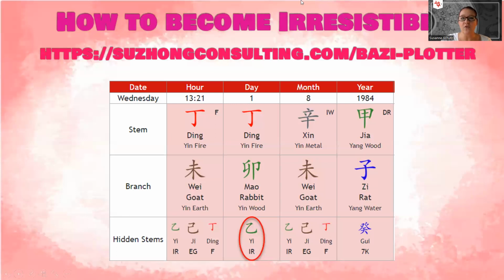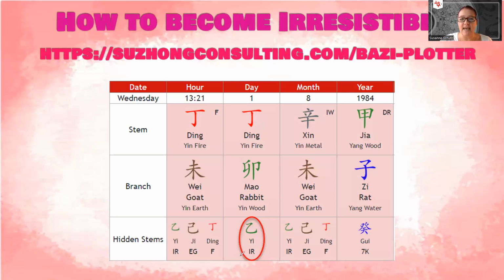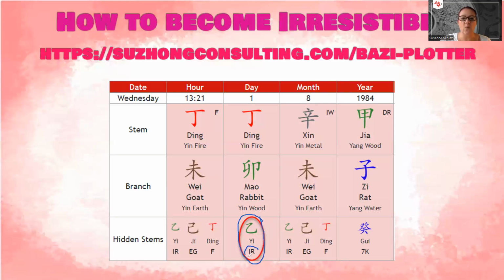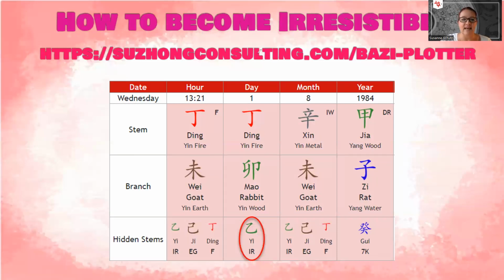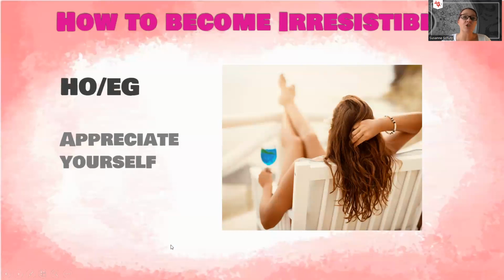Discover What Makes You Irresistible with Bazi Astrology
Ladies - have you ever wondered what it is that makes you charismatic and irresistible to a potential partner? What personal skill or character trait do you have to develop to draw a person's attention? With Bazi Astrology you can easily find out what it is that will make you stand out in a crowd and get the sparks flying.